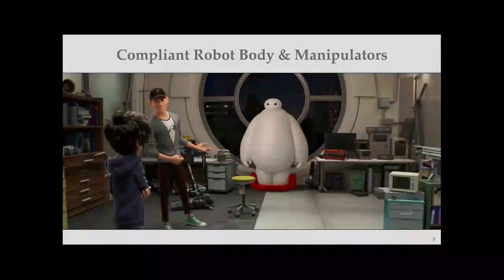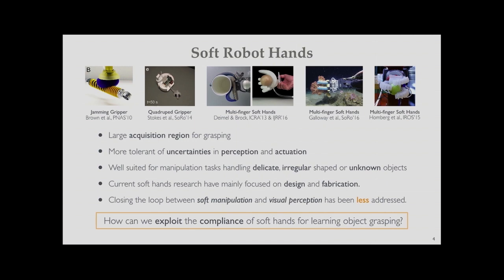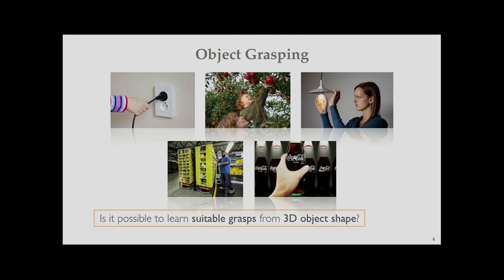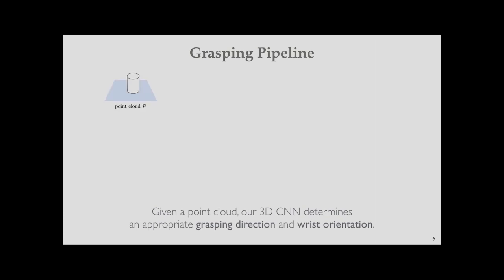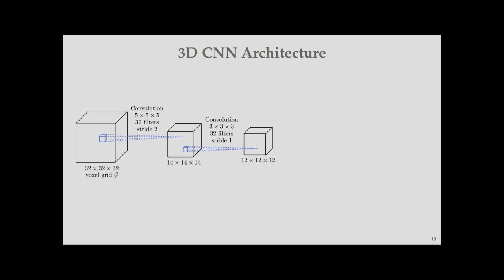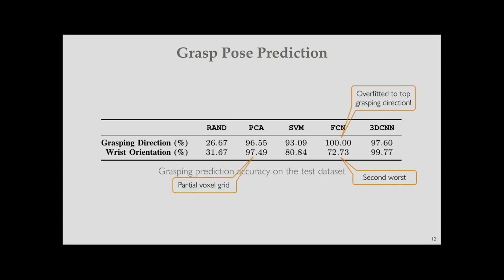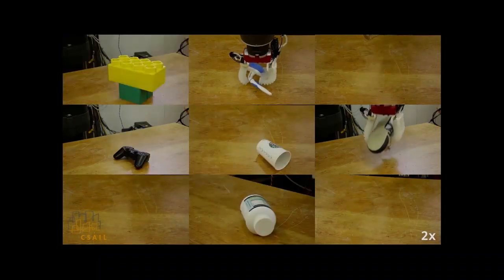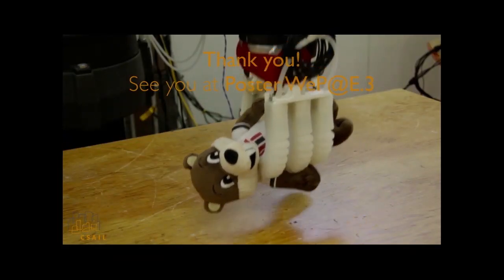ICRA18 Finalist of Best Manipulation Paper: Learning Object Grasping for Soft Robot Hands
Choi, Changhyun (MIT); Schwarting, Wilko; DelPreto, Joseph; Rus, Daniela
Learning Object Grasping for Soft Robot Hands

ICRA18 Award Finalist of Best Paper in Manipulation
2018 IEEE International Conference on Robotics and Automation